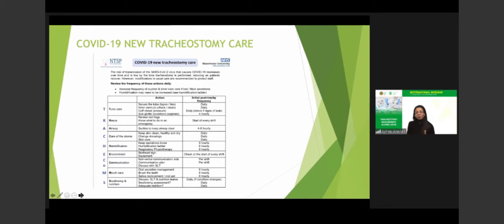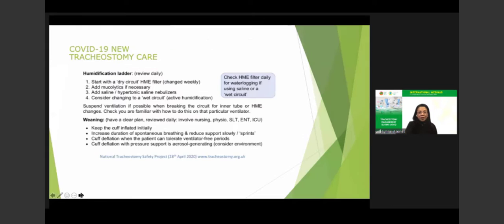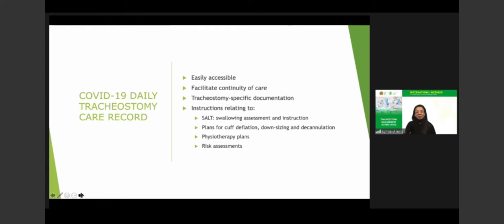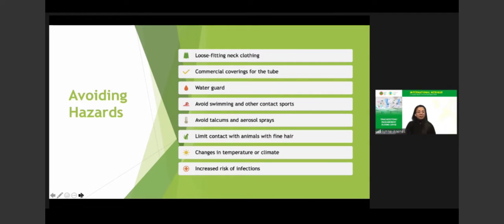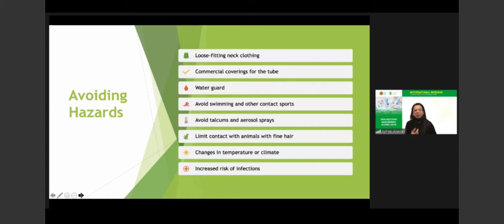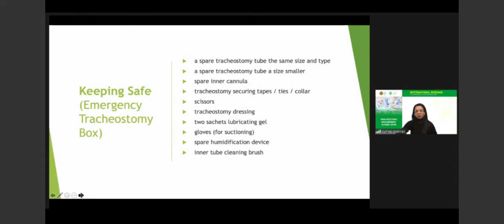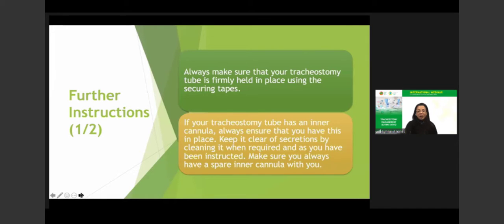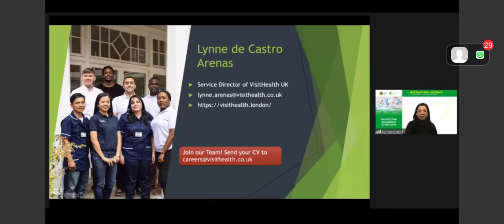International Webinar on Tracheostomy Management during COVID-19 (Part 2)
Dear Nurses,
Indonesian National Nurses Association (PPNI / INNA) and Indonesian Critical Care Nurses Association (HIPERCCI / ICCNA) supported by Smiths Medical extend this invitation for the International  Webinar on Tracheostomy Management during COVID-19
4 speakers from Asia & Europe (2 speakers & 1 Moderator from Indonesia, 1 speaker from Singapore and 1 speaker from United Kingdom) makes it a unique initiative of sharing best practices and experiences across the region
Participants from NIRA (Nomor Induk Registrasi Anggota) who attend the webinar and complete the Quiz will be awarded with 5 PPNI Credit Points
All participants will get participation e-Certificate